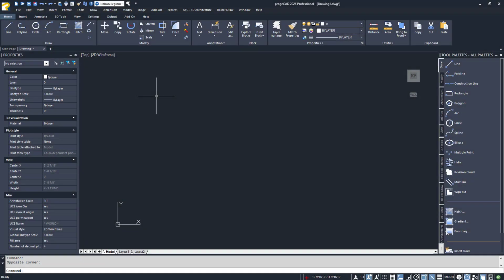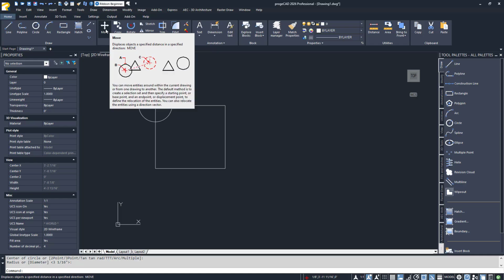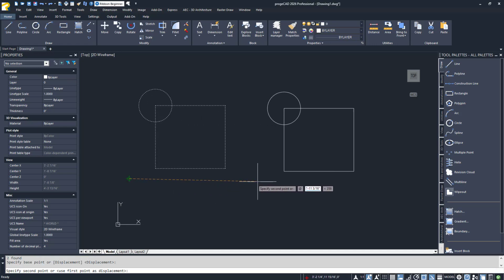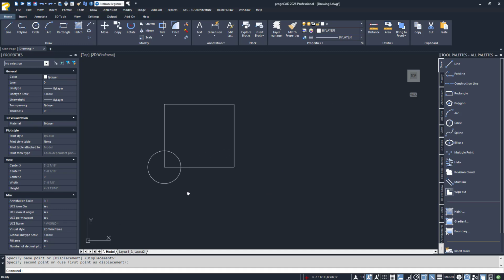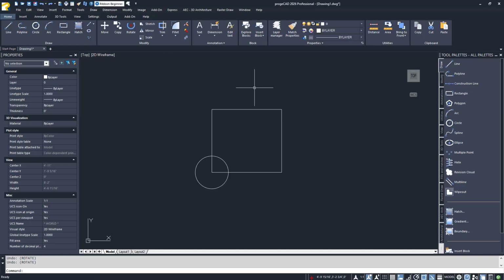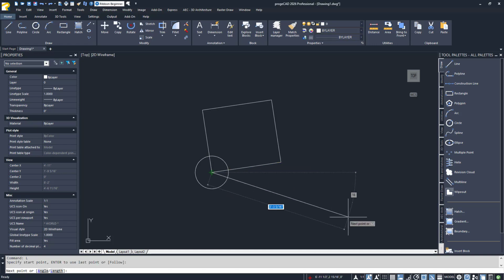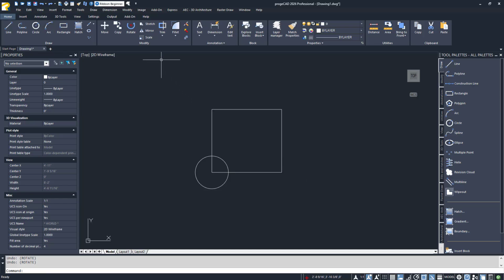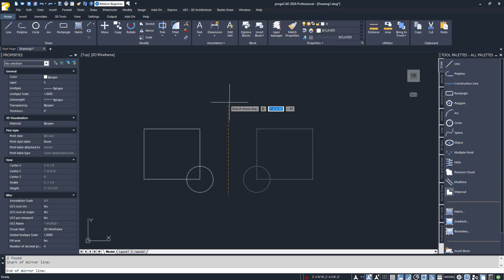1.5 Ξεκίνα με το progeCAD | Επεξεργασία Σχεδίων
Σε αυτό το βίντεο θα δούμε πώς μπορούμε να αλλάξουμε και να προσαρμόσουμε το σχέδιό μας στο progeCAD. Θα γνωρίσετε τις βασικές εντολές επεξεργασίας όπως Μετακίνηση (Move), Αντιγραφή (Copy), Περιστροφή (Rotate), Κλίμακα (Scale) και Καθρέφτισμα (Mirror).
Πρόκειται για εργαλεία απαραίτητα, που σας επιτρέπουν να διαμορφώνετε και να προσαρμόζετε τα σχέδιά σας εύκολα και σωστά.

⏱️ Περιεχόμενα βίντεο
00:00 Εισαγωγή
01:06 Εντολή Μετακίνηση (Move)
02:42 Εντολή Αντιγραφή (Copy)
03:24 Εντολή Περιστροφή (Rotate)
05:26 Εντολή Κλίμακα (Scale)
05:59 Εντολή Καθρέφτισμα (Mirror)